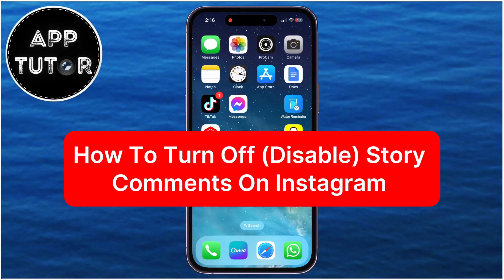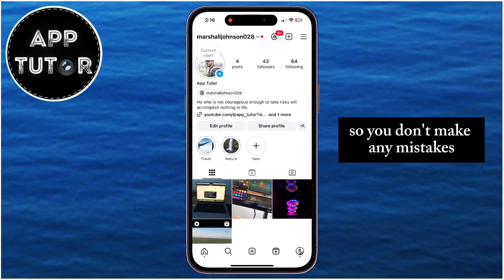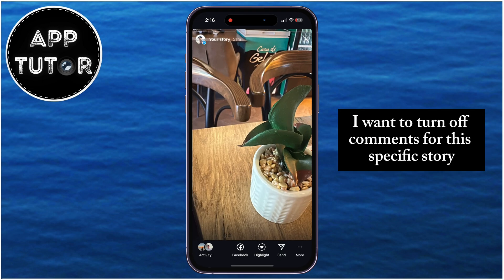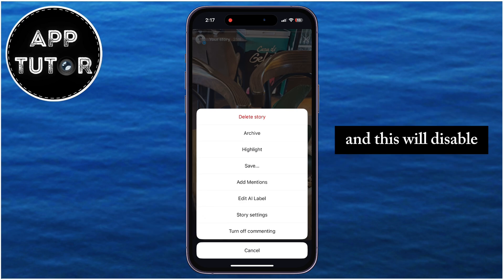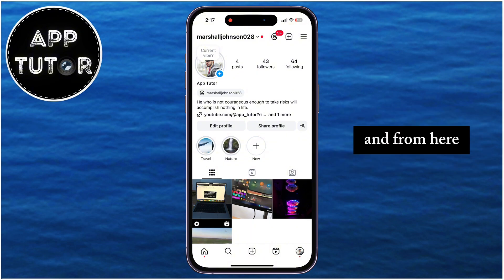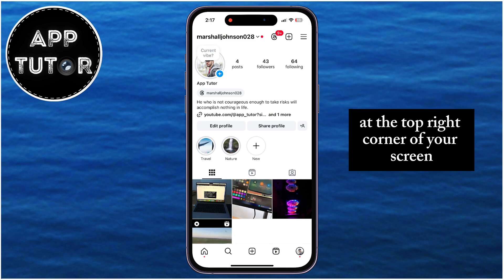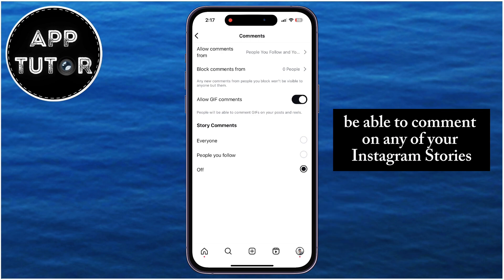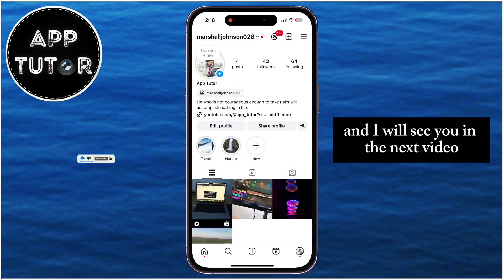How To Disable (Turn Off) Instagram Story Comments (2024)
In this video, we'll walk you through the process of disabling comments on your Instagram Stories. Whether you want to keep your stories focused and free from unwanted feedback or simply need a break from the chatter, we've got you covered!